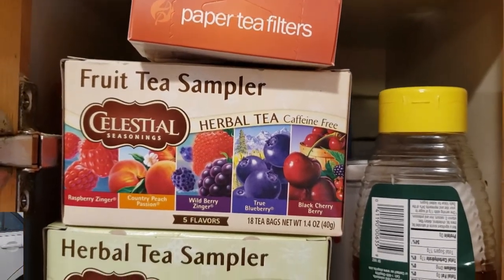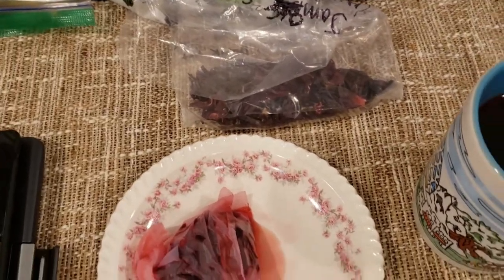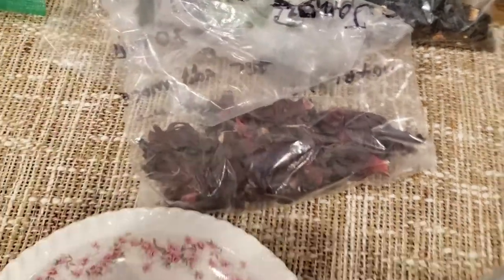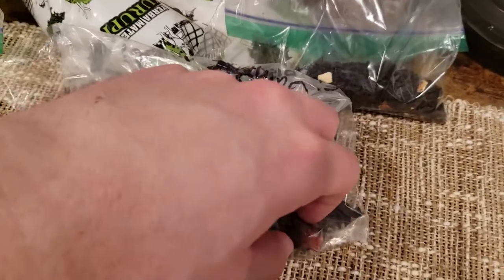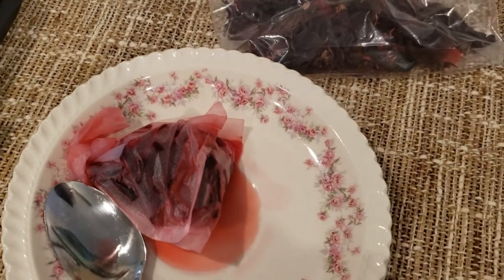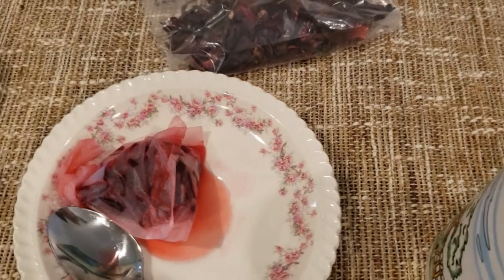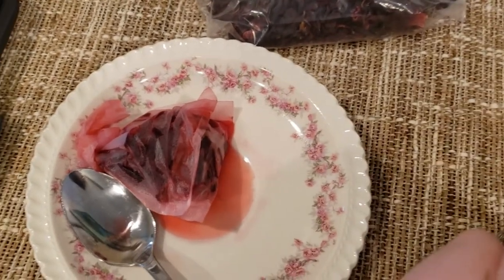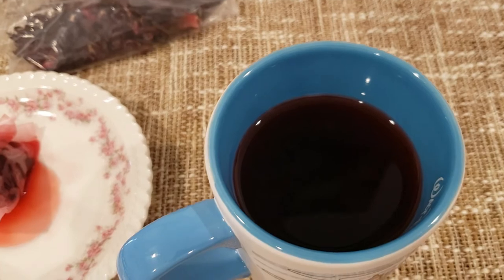Tea Reviews - Sorrel